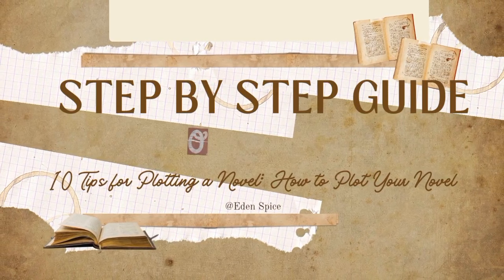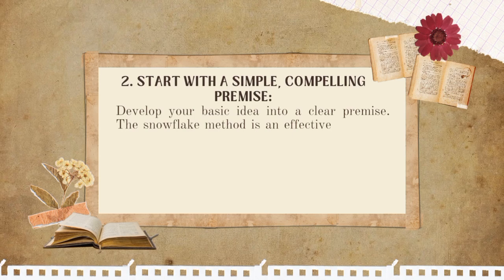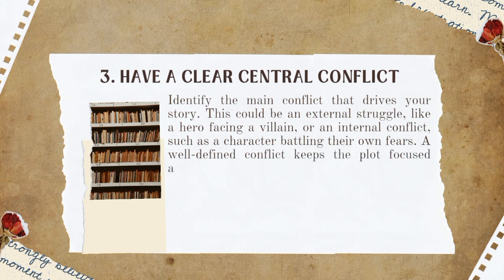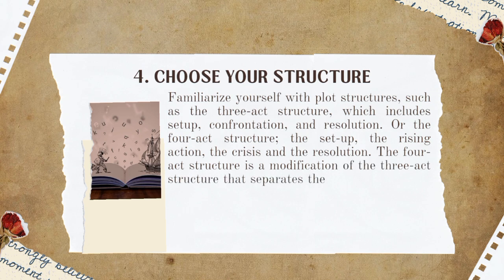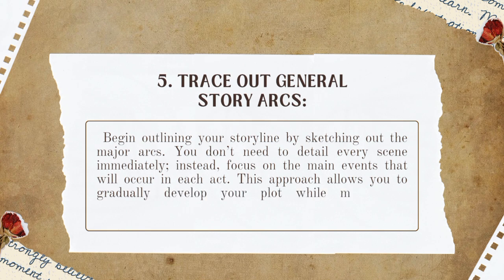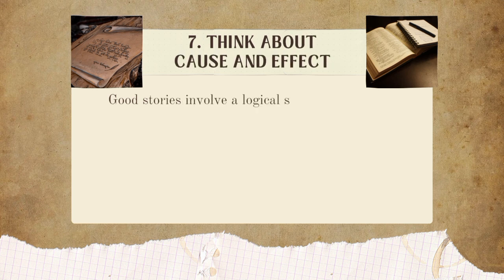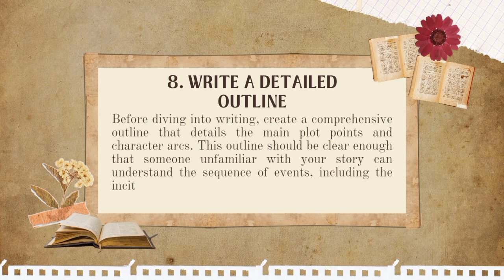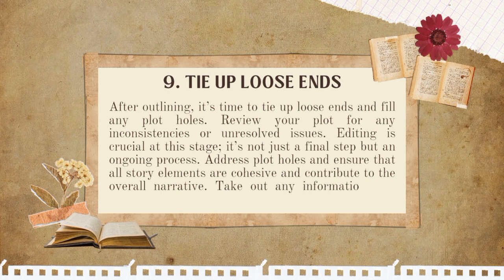How To Plot Your Novel